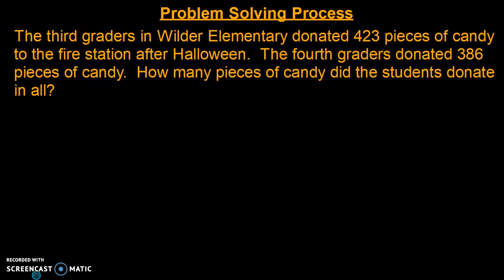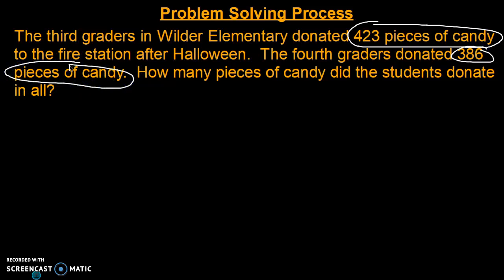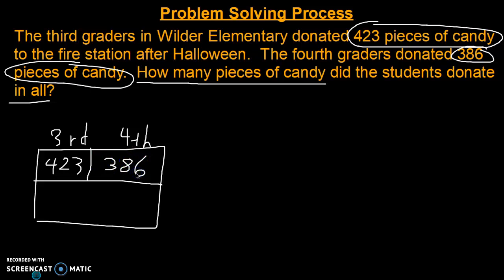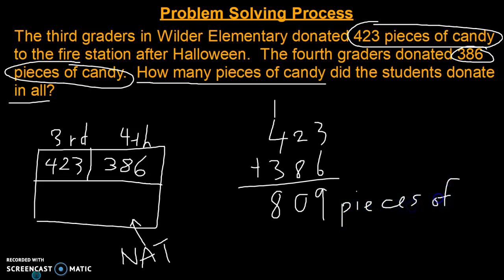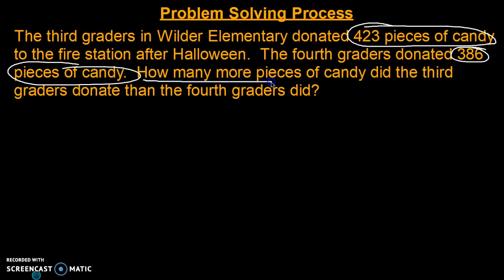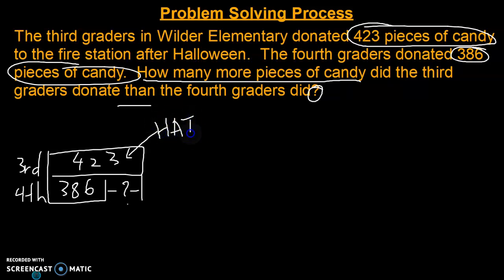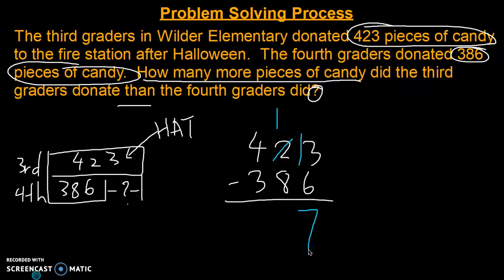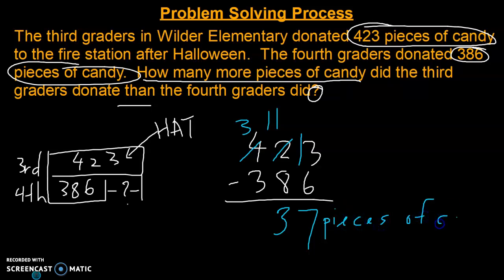Problem Solving Process Tutorial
Problem Solving Process and Strip Diagram